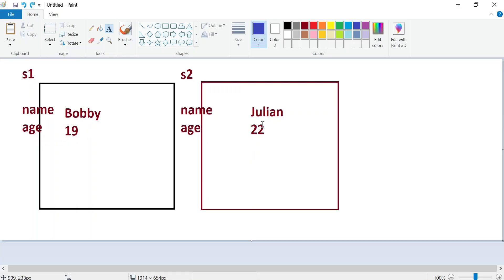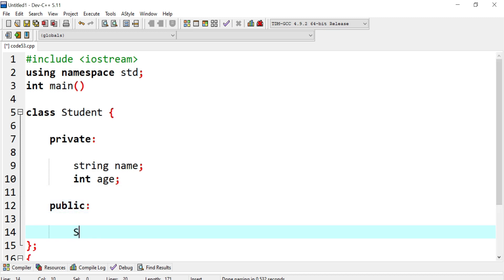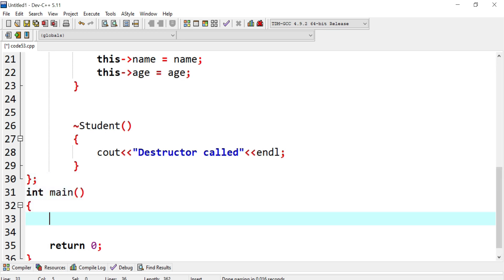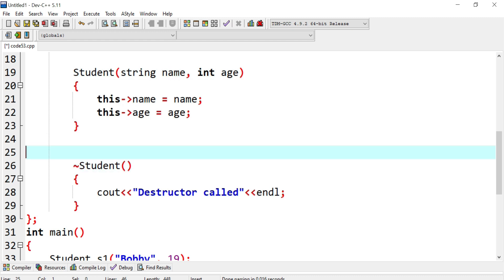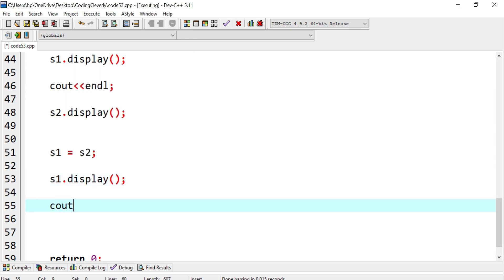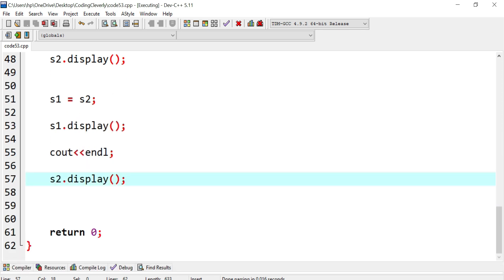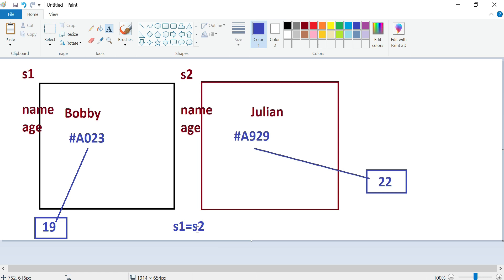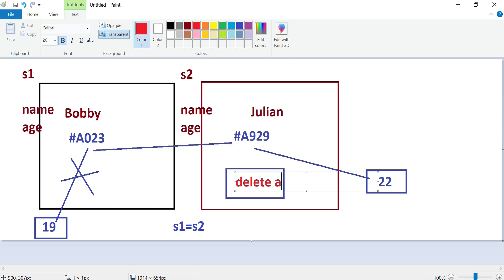Shallow Copy and Deep Copy | Programming in C++ | Part 51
In this video, we'll cover Shallow Copy (Compiler Generated Copy Ctor)
and Deep Copy (Copy Assignment Operator)
When you create a sample class and then instantiate it with some objects s1 and s2.
You can also copy the objects to create independent objects.
The copy is called shallow copy because it’s done by the compiler.
But not with the case of pointers.